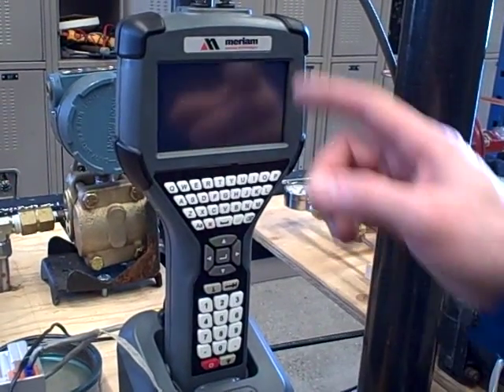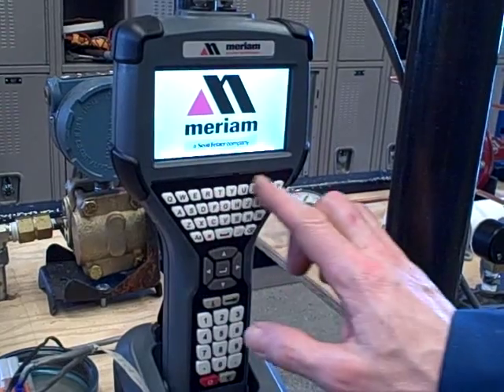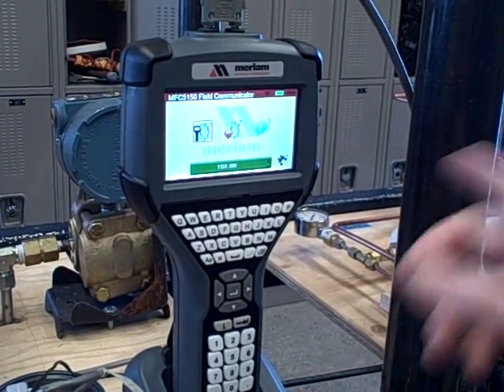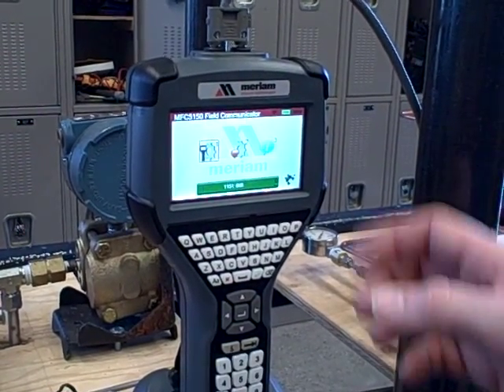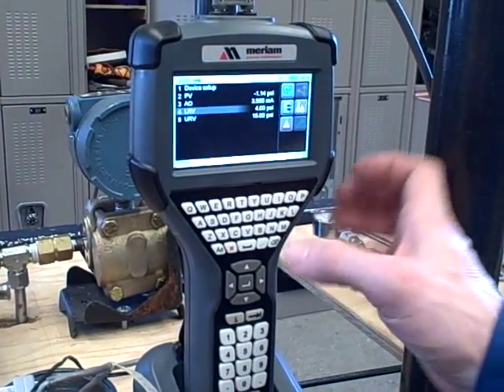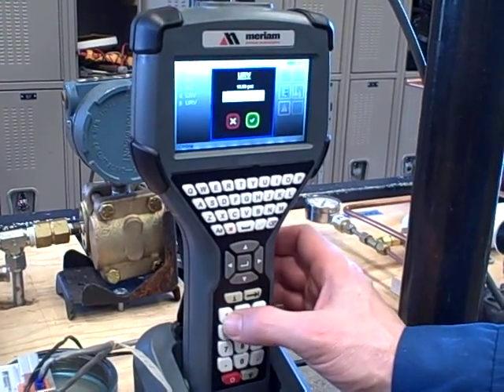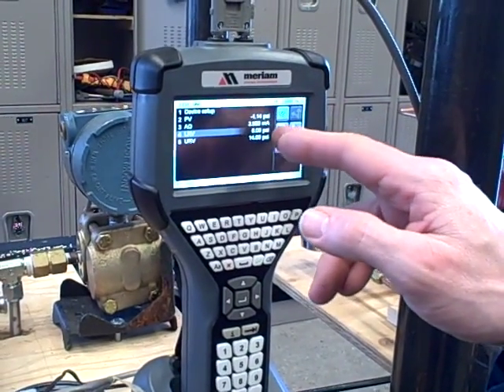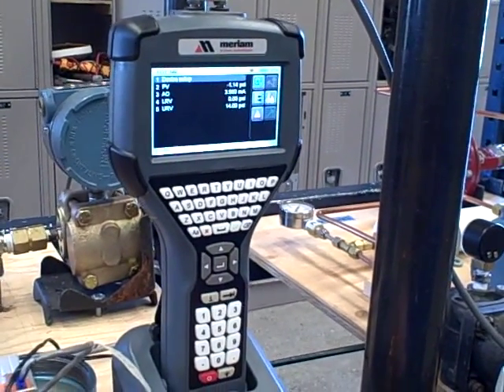Meriam HART communicator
A very brief demonstration of the Meriam model 5150 HART communicator.